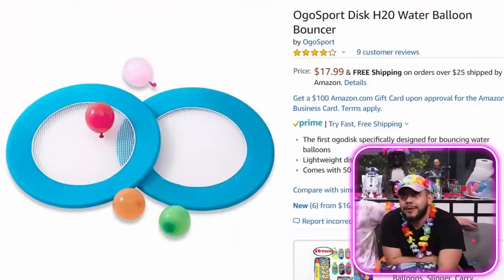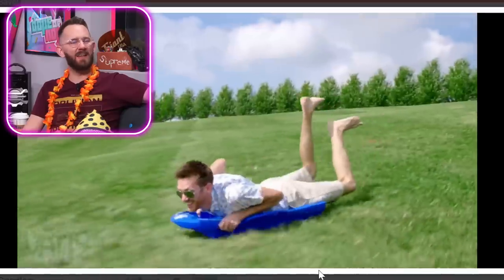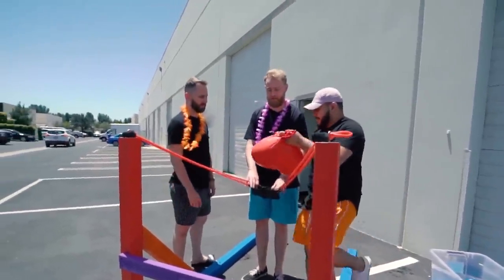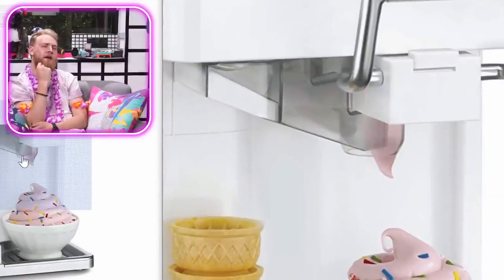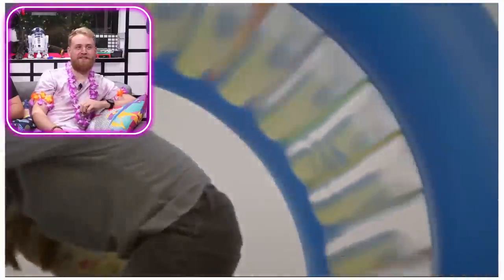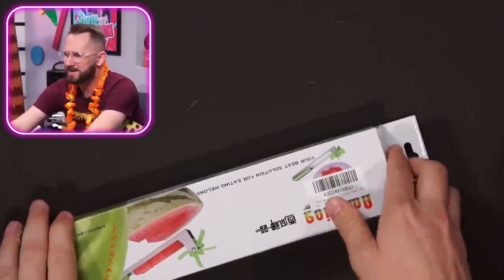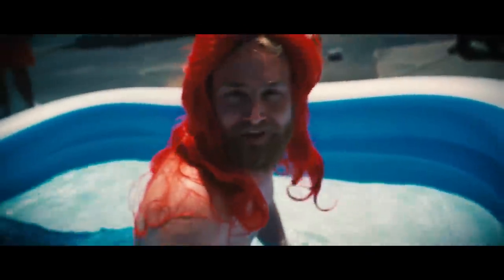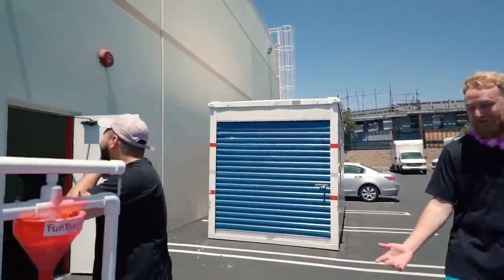10 Products That’ll Take Your Summer to the Next Level!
IT'S SUMMER TIME BABY and you know what that means...you'll need the best products out there to stay cool in this heat! Join us today as we unbox and test 10 summer products! Do you think these products will take YOUR summer to the next level?